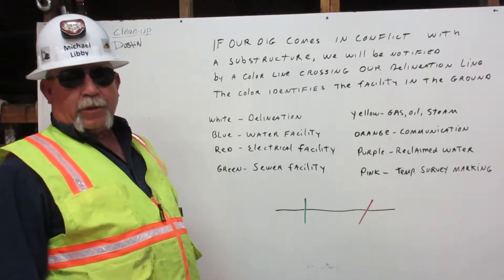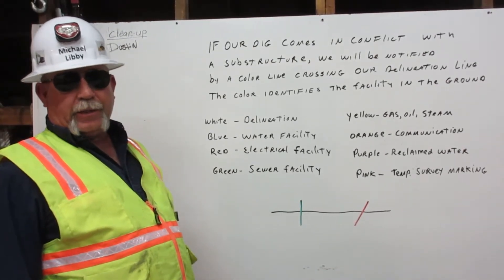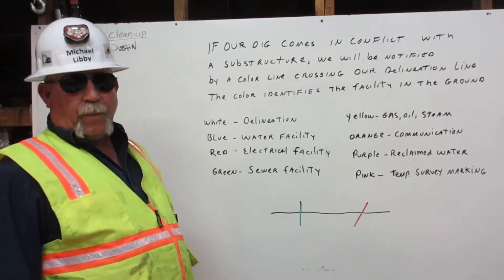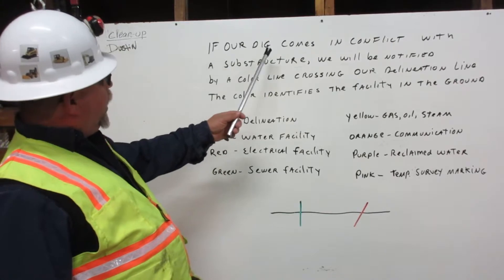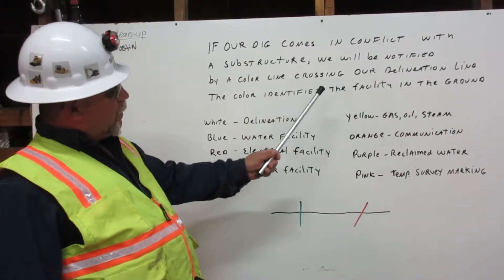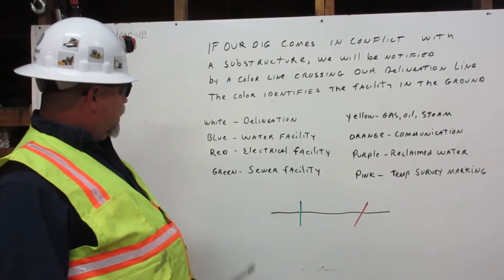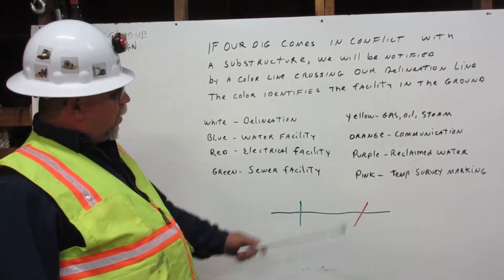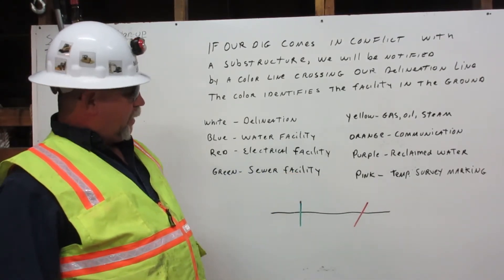Dig Alert 2 of 3- Facilities By Operator Libby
At Deep Creek Construction School, to get certified in Dig Alert, we needed to know and explain to others how to identify facilities. In this video, I am explaining to you how to identify Facilities.